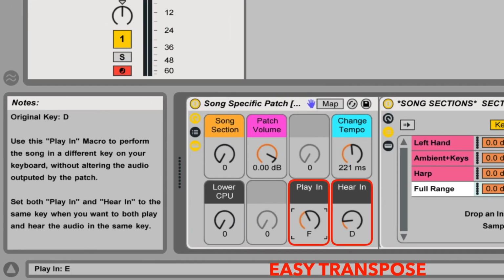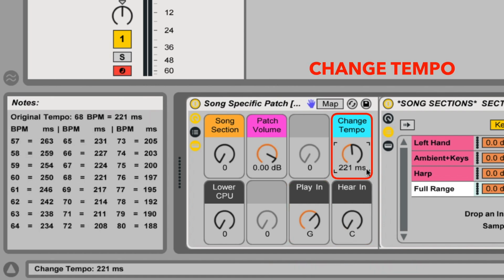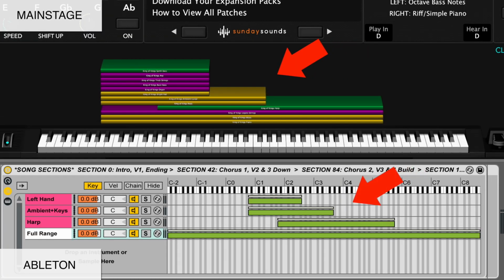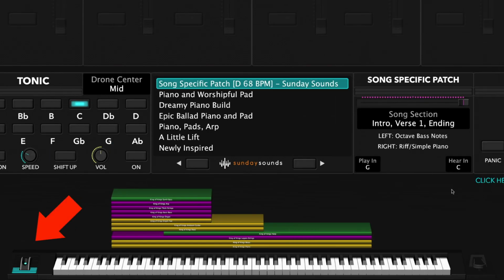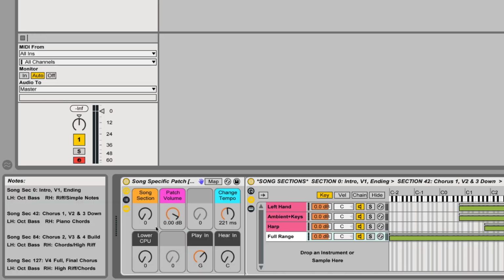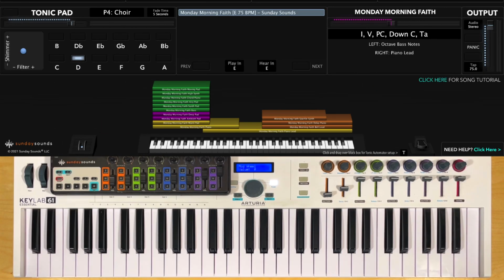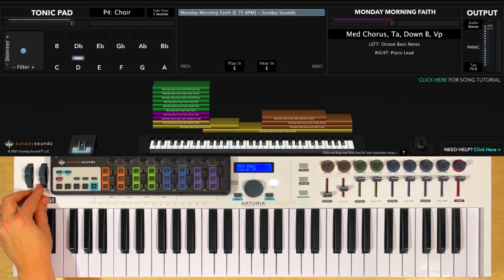Monday Morning Faith - MainStage patch keyboard tutorial- SEU Worship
This video demonstrates how to use our Monday Morning Faith MainStage and Ableton Live patches to nail this song live, even as the only keyboard player. With all of our Song Specific Worship patches no third party plugins are required.